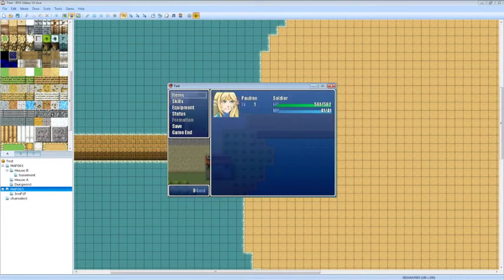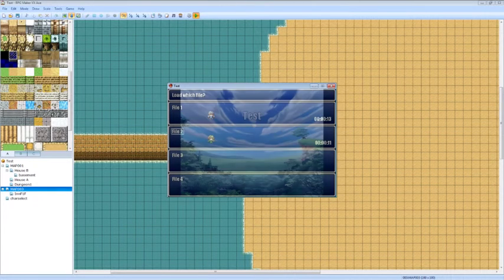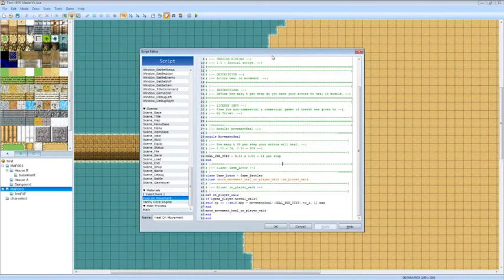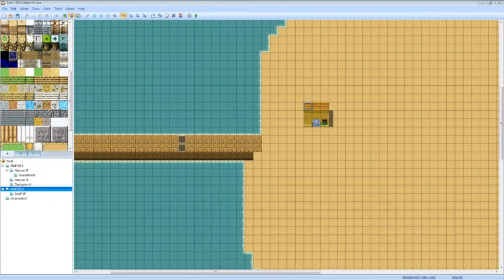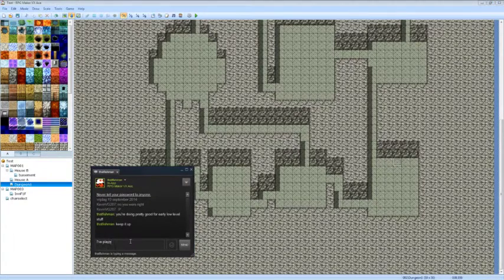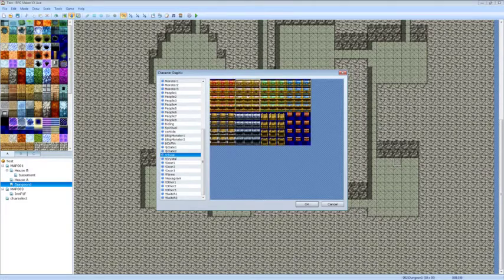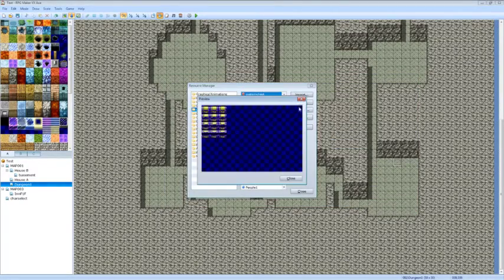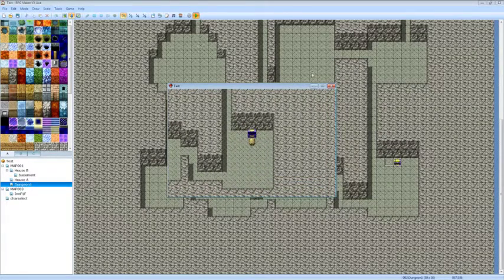[RPG Maker VX Ace] Making my first game! - 8 / 8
Right from the livestream! In parts of 15 minutes, so it's easier to watch and stuff.

Any suggestions? Put them in the comments!